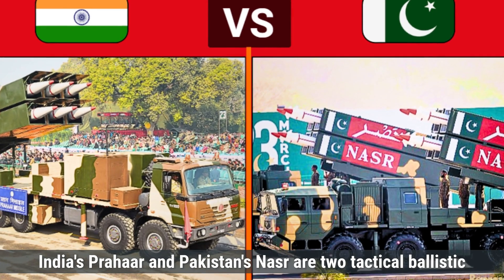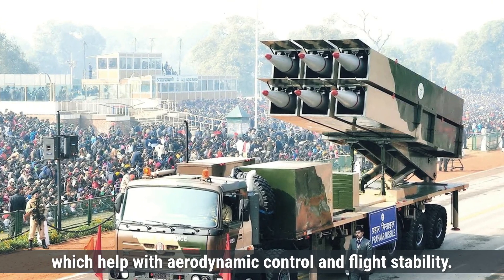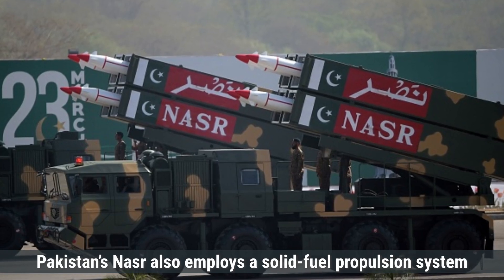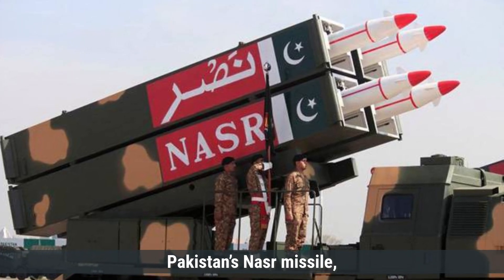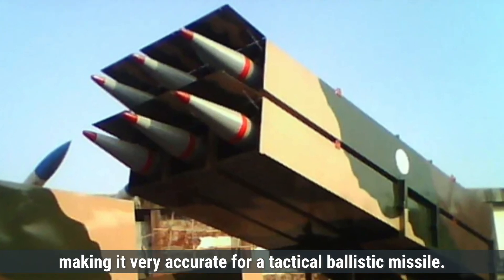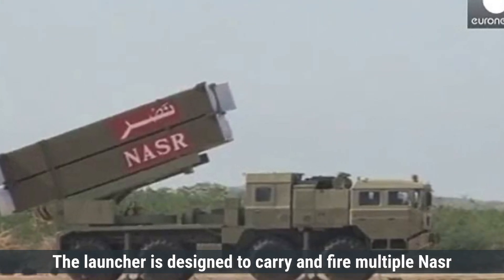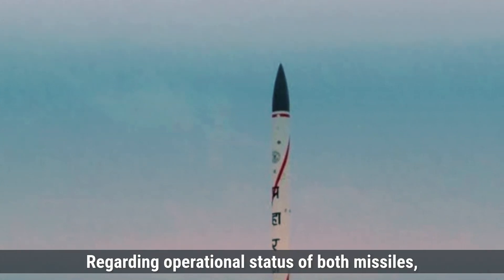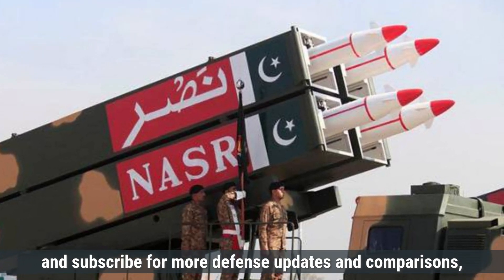Comparative Analysis: India's Prahaar vs Pakistan's Nasr tactical ballistic missile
In this video, we compare India's Prahaar missile and Pakistan's Nasr missile in detail. From range to warhead capacity, we break down the strengths and weaknesses of both tactical missiles to see which one holds the advantage on the battlefield. Watch to discover the differences in technology and capabilities. Don’t miss out on this strategic missile comparison!

Thanks